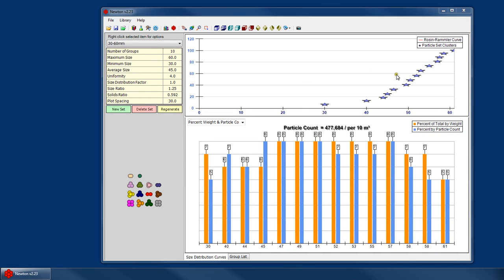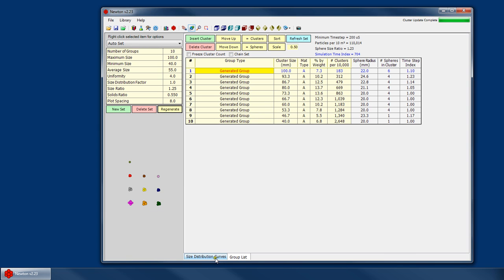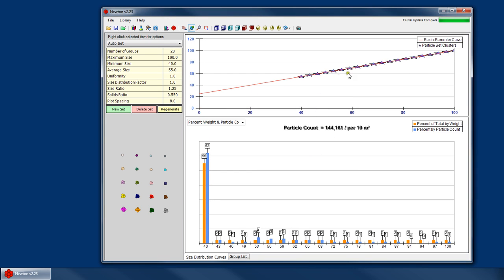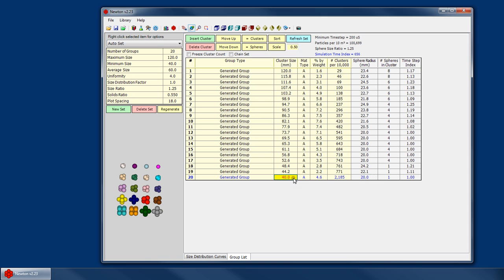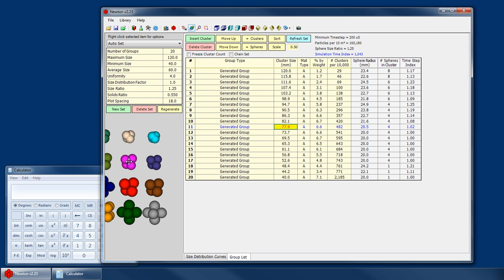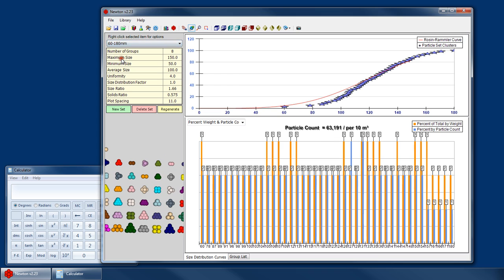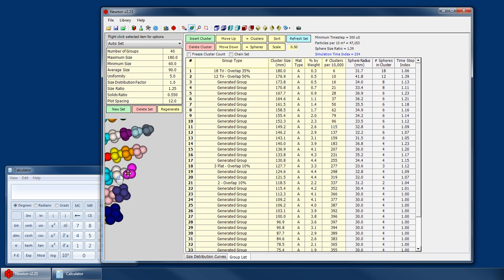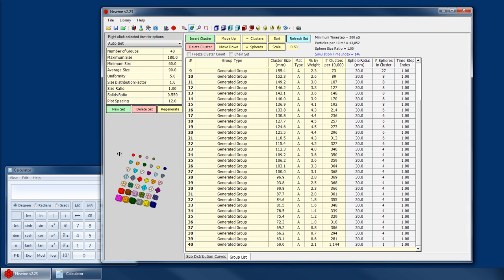Newton DEM Tutorial 6.3 - Particle Set Library - Auto Generating Sets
An overview of how to quickly create particle sets using Newton's automaticaly particle set generator. Also discusses the percent passing and percent by weight graphs in the particle set library.